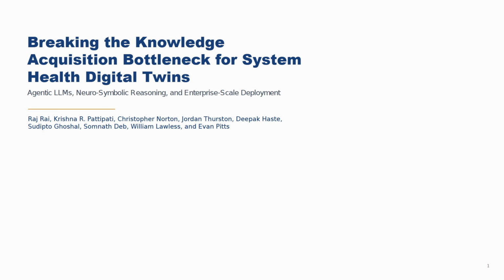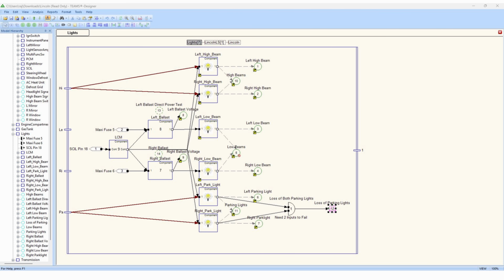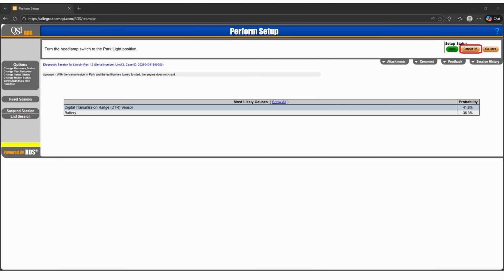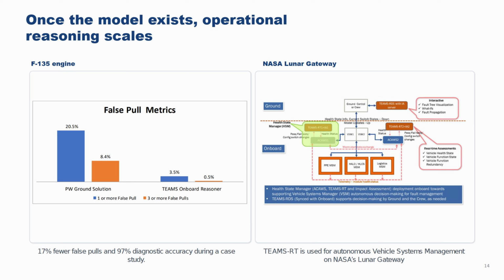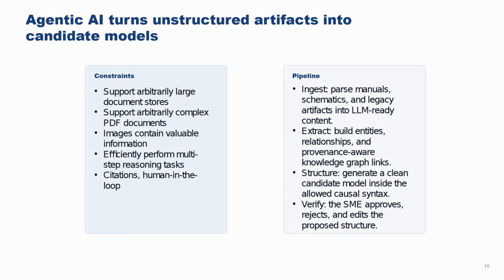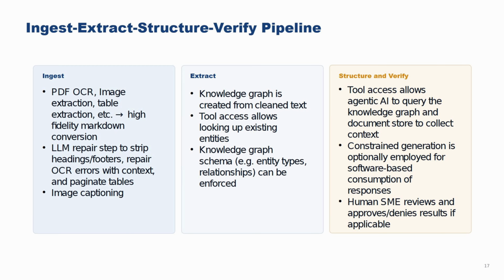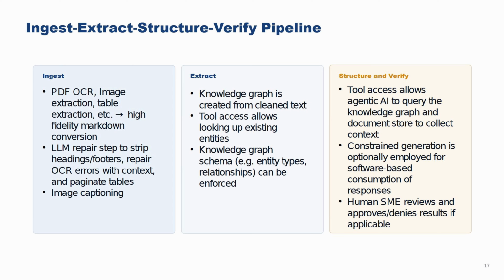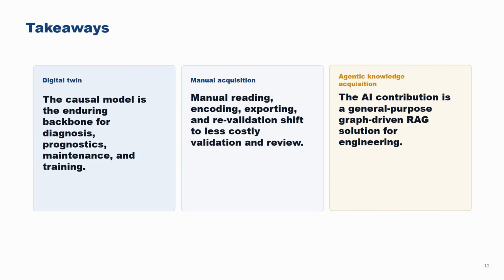CAC 2026 - Breaking the Knowledge Acquisition Bottleneck for System Health Digital Twins (CAC3122)